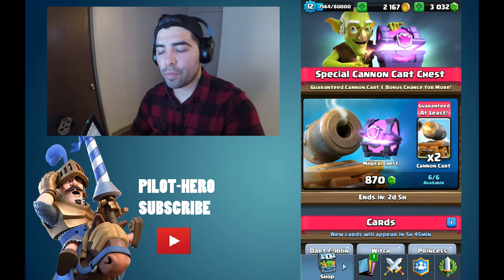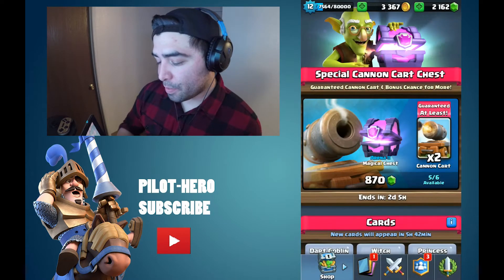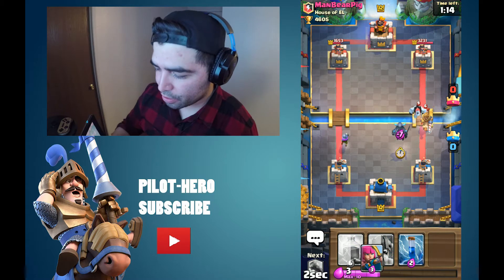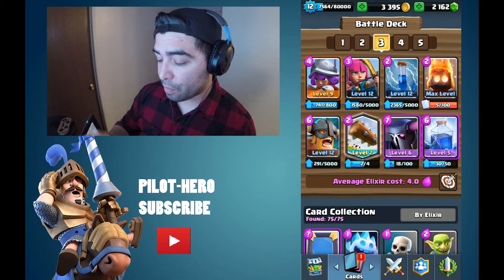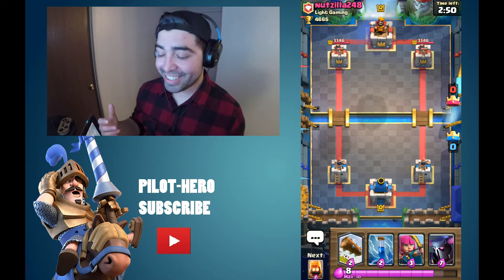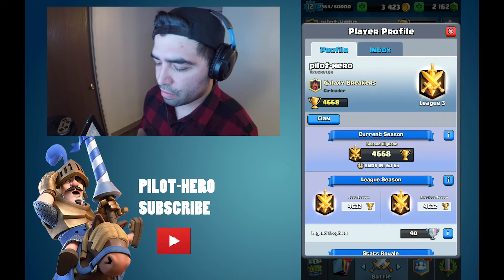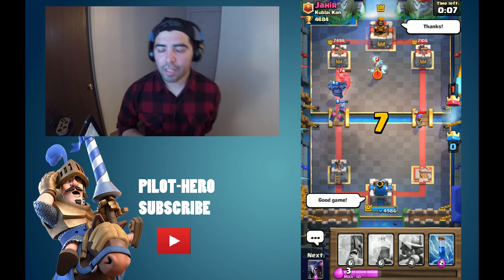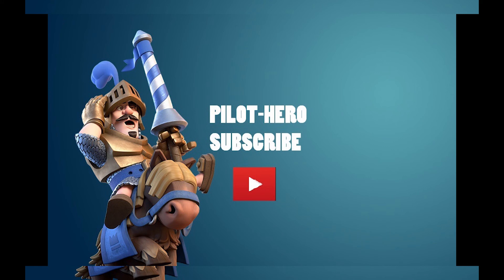CLASH ROYALE - MAX CART BONUS + LADDER PUSHING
I received the max bonus for the cart magical chest! Also got some wins on the ladder to catch up on some late season trophies! Let me know if anyone has any ideas to throw in my videos!!